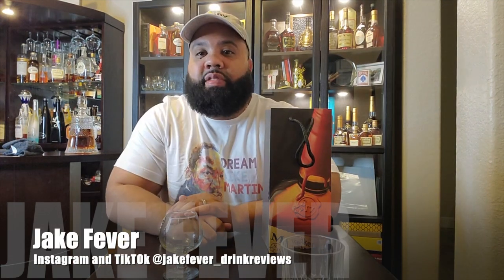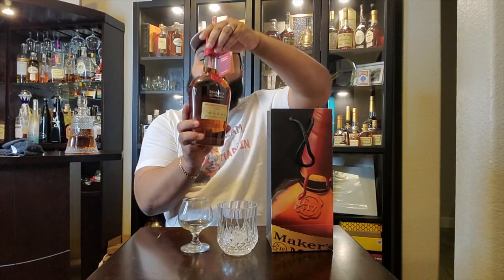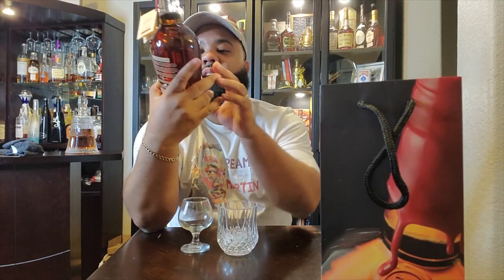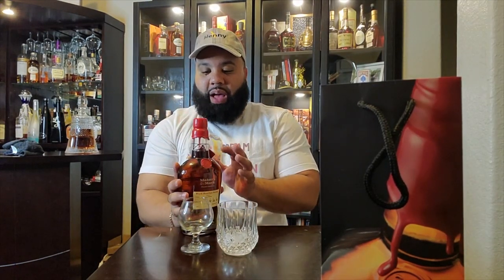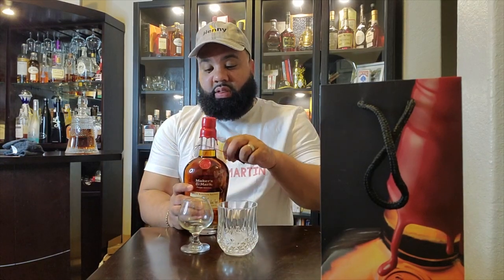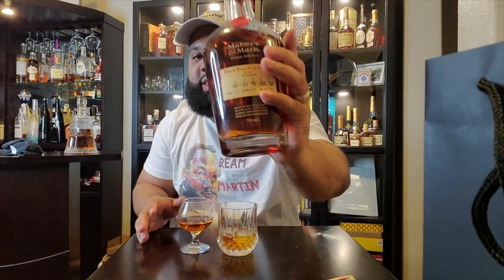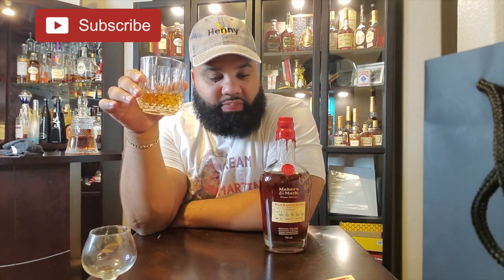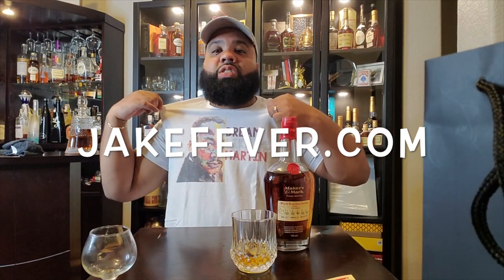Marker Mark Black Bourbon Society Whisky Pick 1 of 1001 combination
Black Bourbon Society's Maker's Mark® Private Selection: Recipe 2 Takes Home Pair of First Place Medals at 2021 International Whisky Competition.

 Black Bourbon Society (BBS), in collaboration with the Maker's Mark® Private Selection program, has created a custom bourbon that an expert panel has deemed the best in the world. Black Bourbon Society's Maker's Mark Private Selection: Recipe 2 was named Best Bourbon and Best American Whiskey overall at the 12th annual International Whisky Competition (IWC), bringing in two first place gold medals – the competition's highest category honor.